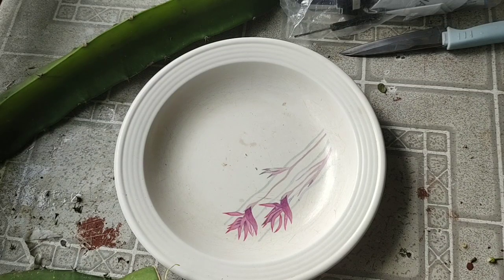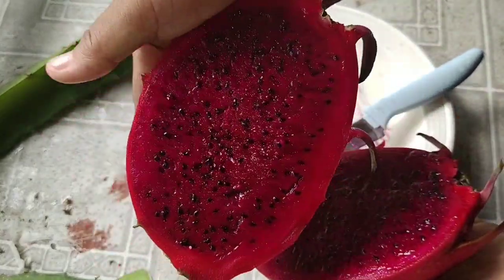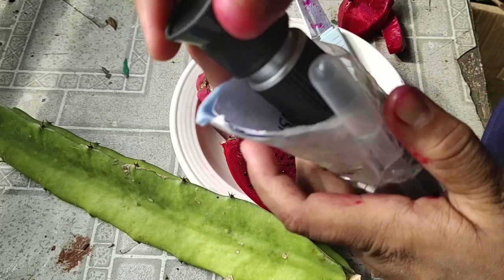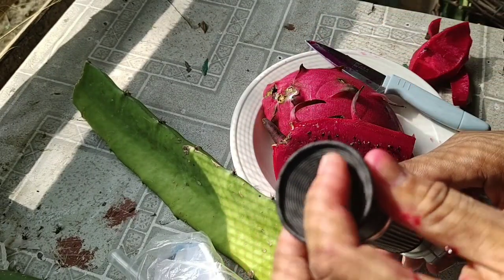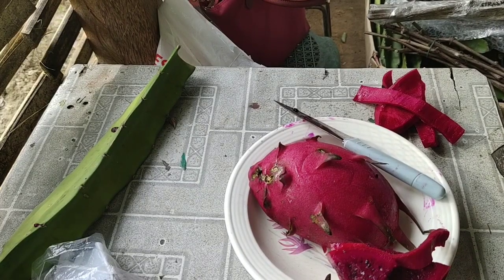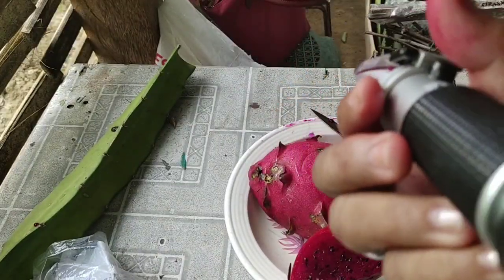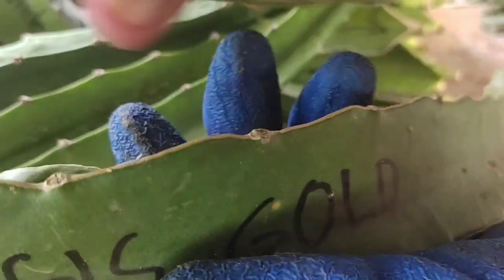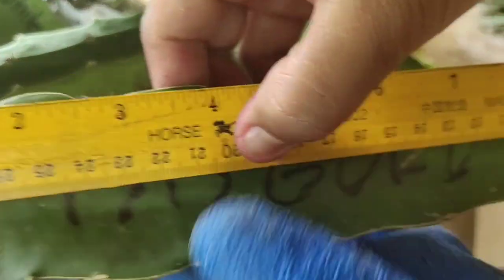How to use refractometer to measure brix| Brix Scale| Valdivia Roja Dragon Fruit hybrid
This is how to do a brix testing.
Brix is the measure of sugar and sweetness.

IG iammariahnep
Facebook Mariahnne Pasaul